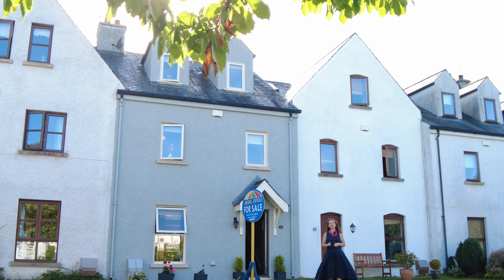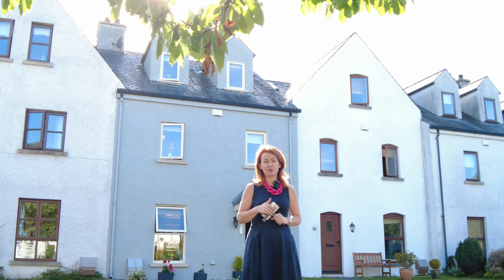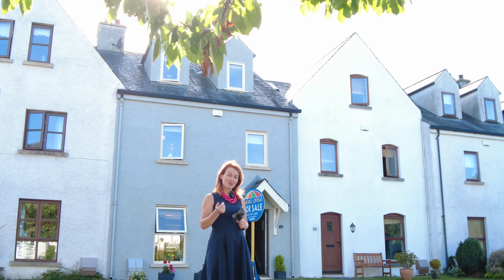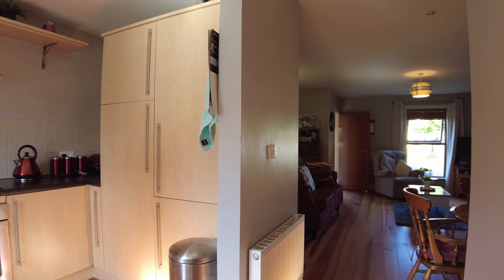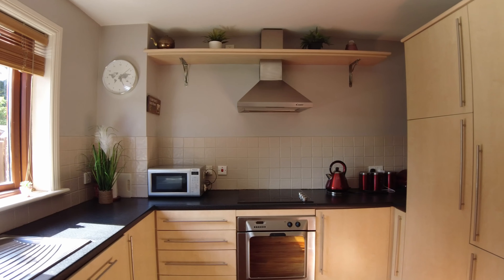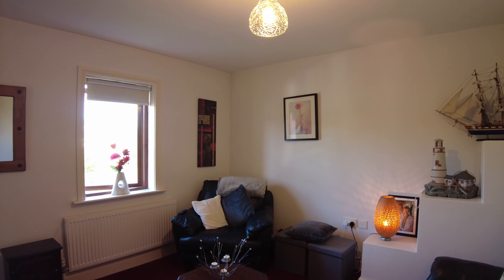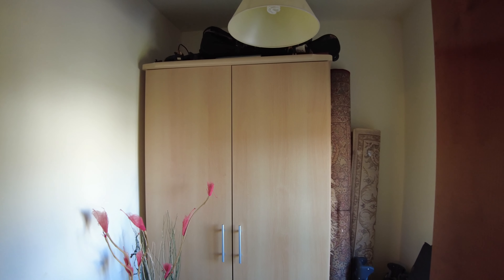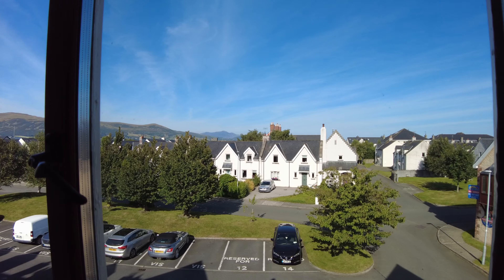4 BEDROOMS | MOUNTAIN VIEWS | STROLL TO SEA SHORE! 12 Harbour Cottages for Sale Carlingford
Houses for sale in Carlingford. With 4 bright bedrooms, gorgeous surroundings, mountain views and a short stroll to Carlingford Village, this property will provide tranquility in its droves. A virtual tour of the superbly located property for sale, 12 Harbour Cottages, hosted by Joanne Lavelle of Michael Lavelle Estate Agents Dundalk. With 4 bedrooms, stunning mountain views and with it's tranquil location, to see more on this and other properties visit our To contact Joanne call: or Email